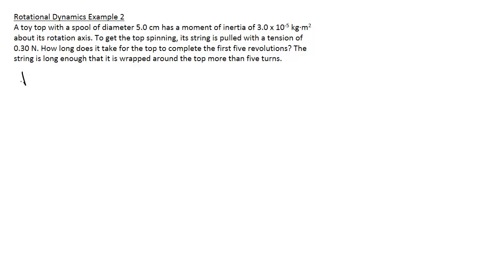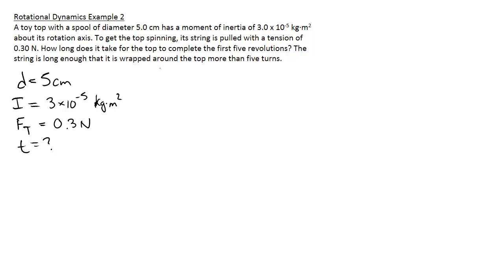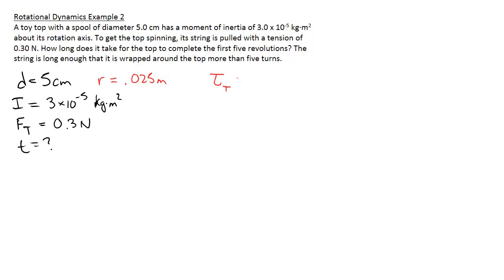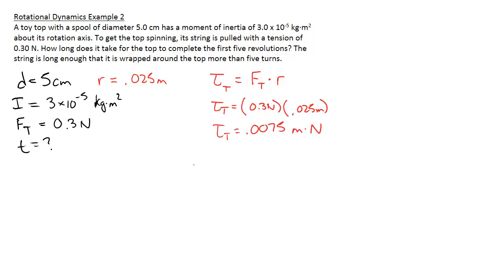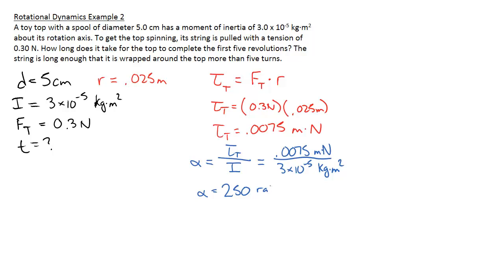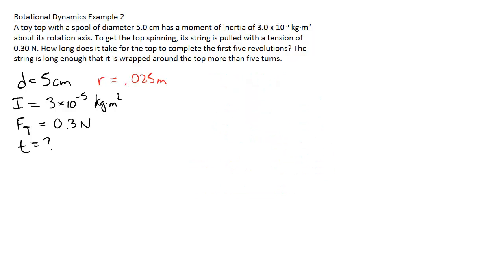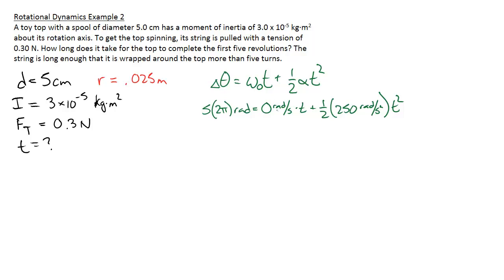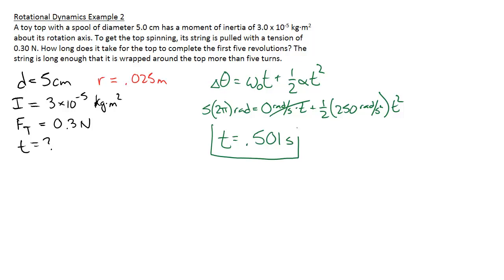8 18 Rotational Dynamics Problem 2 top